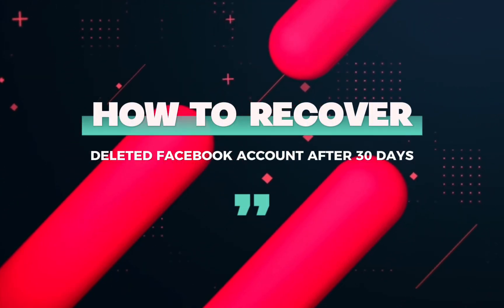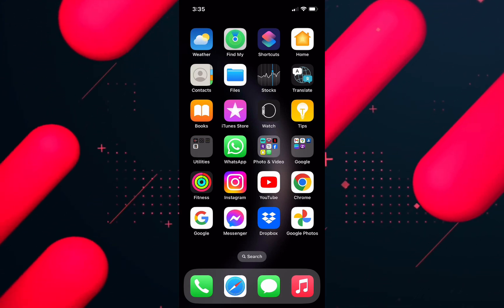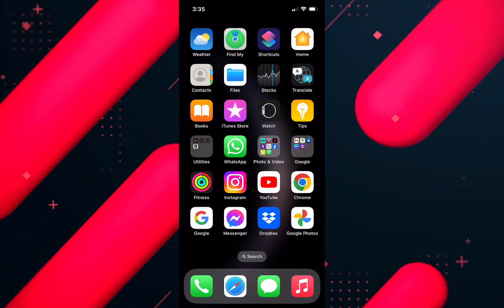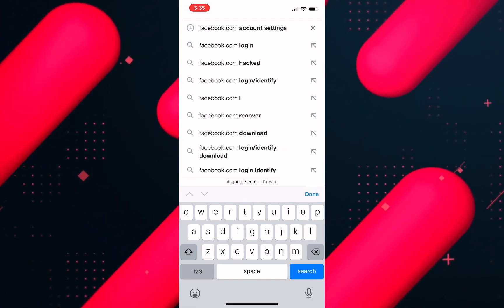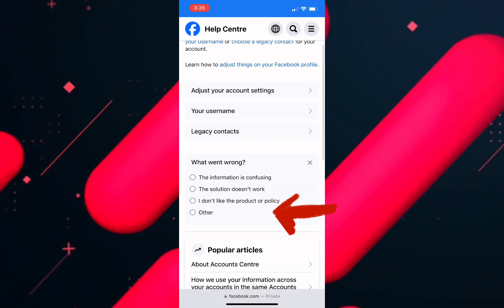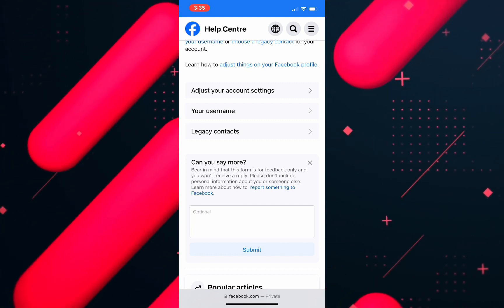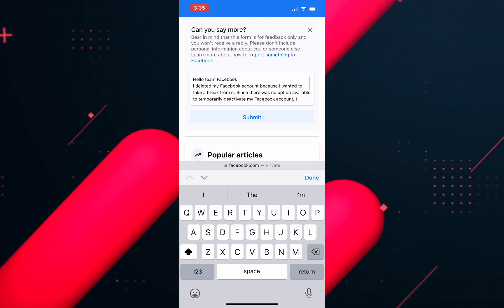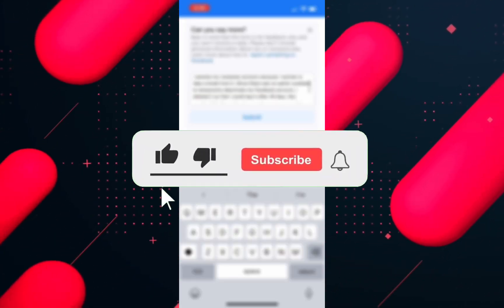How To Recover Deleted Facebook Account After 30 Days (2024)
In this video I'll show you How To Recover Deleted Facebook Account After 30 Days | Get Back Facebook Deleted Account (2024). The method is very simple and clearly described in the video. Follow all of the steps & you will see How To Recover Deleted Facebook Account After 30 Days | Get Back Facebook Deleted Account (2024).